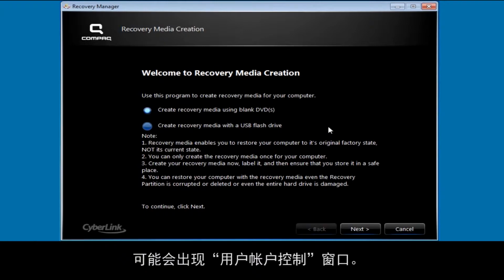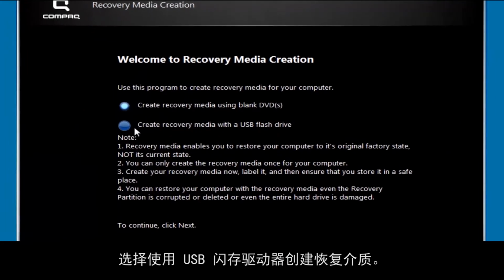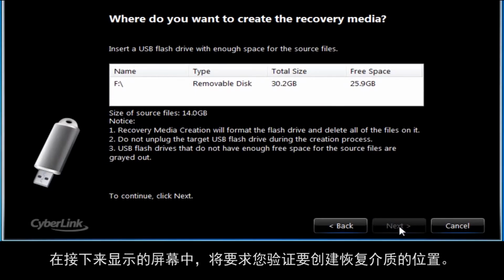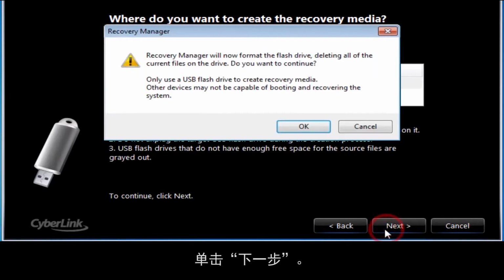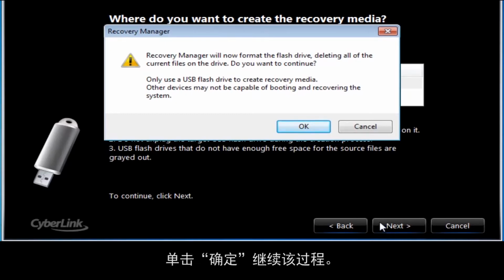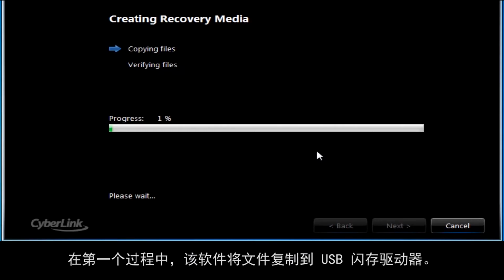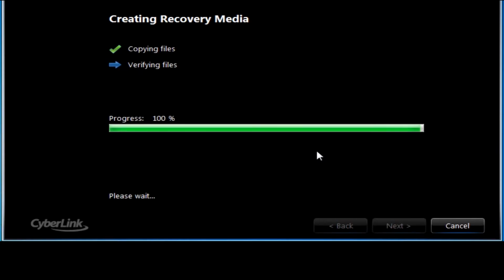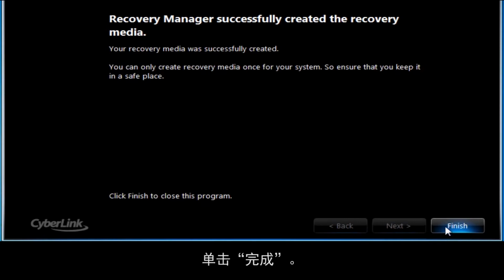在 Windows 7 中为 HP 和 Compaq 台式电脑创建系统恢复介质 | HP 计算机 | HP Support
了解如何在随附 Windows 7 的 HP 和 Compaq 台式计算机上使用 USB 驱动器创建 HP 系统恢复介质。

章节：
00:00 简介
01:03 创建恢复介质（USB 闪存驱动器）
02:53 最后的提示

请访问 HP 设备获取更多支持选项。

关于惠普 (HP)：
HP Inc. 打造出可让世界各地所有人（世界各地每个人、每个组织及每个社区）的生活更加美好的技术。通过我们的打印机、电脑、移动设备、解决方案和服务的组合，我们设计了令人惊叹的体验。

本视频由惠普 (HP)出品。